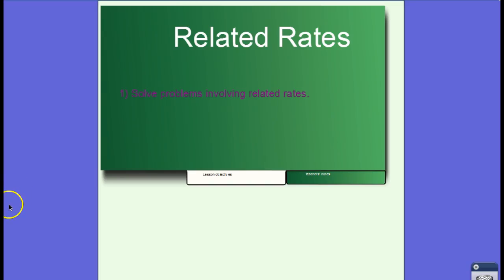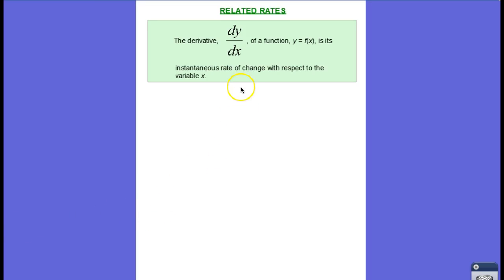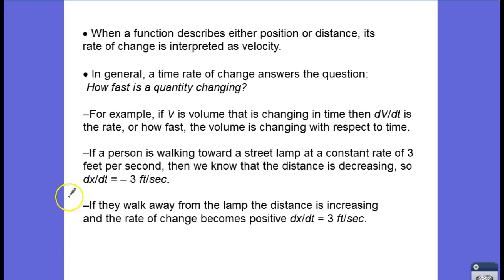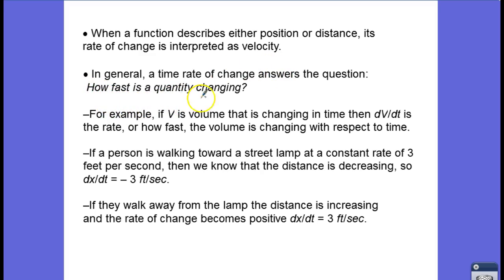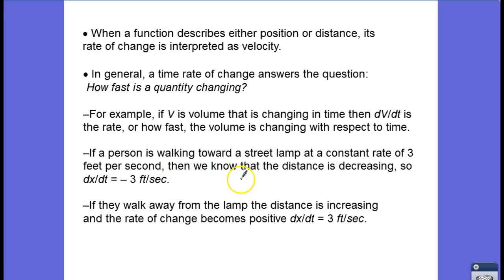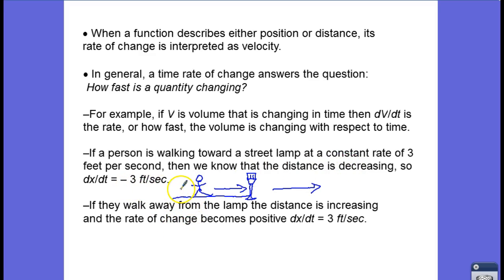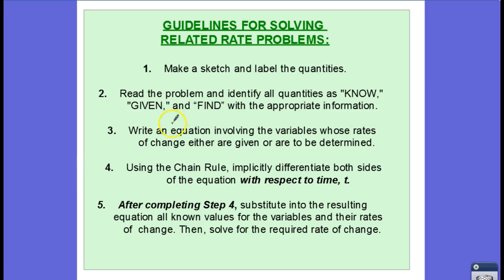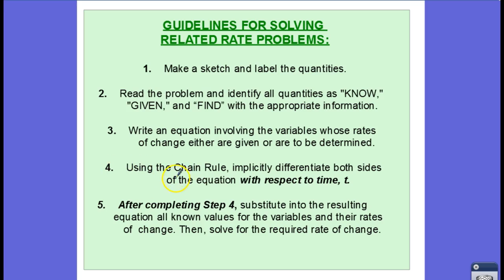U4L4 Introduction & Guidelines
Overview of definitions, standard practices and a framework for problem-solving.